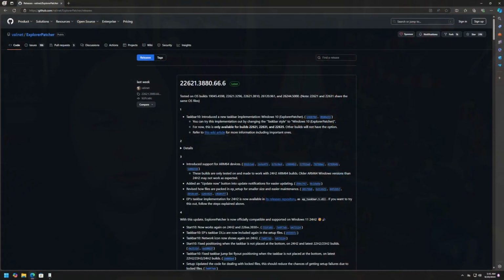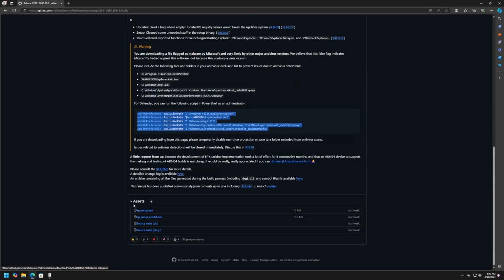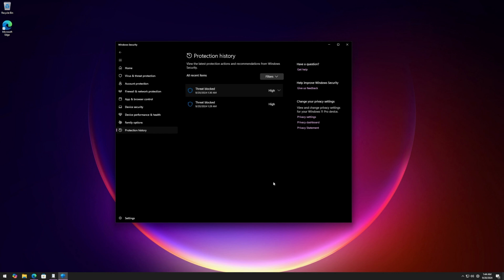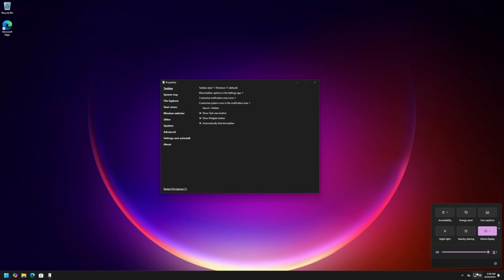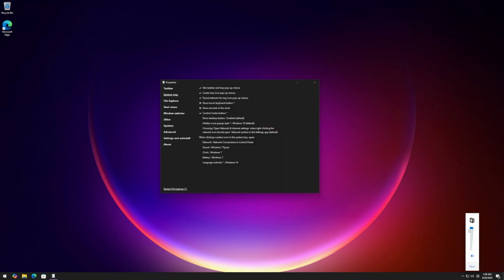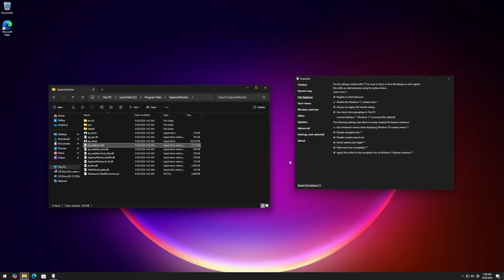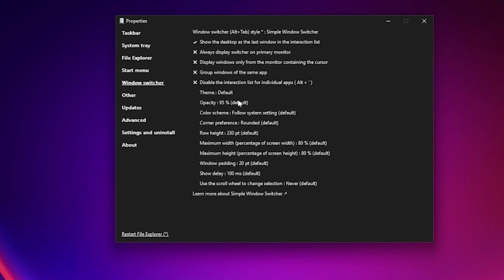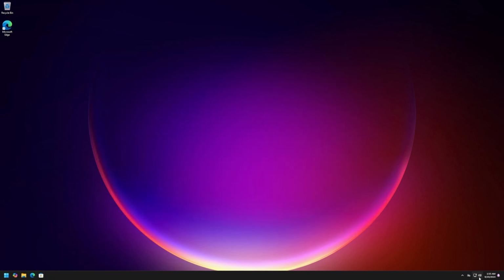Bring the Windows 10 Taskbar & System Tray BACK in Windows 11 24H2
Windows 11 24H2 has the least functional taskbar and system tray I have ever used on a Windows system. This is from the perspective of a desktop power-user. The interface feels like it was designed with tablets or mobile devices. So, let's make it function like the perfectly usable Windows 10 taskbar. We can also restore Windows 10 or even Windows 7-style system tray flyouts. So we can get rid of that stupid command center.

The program I am using to achieve this is ExplorerPatcher. Watch the video for installation instructions.